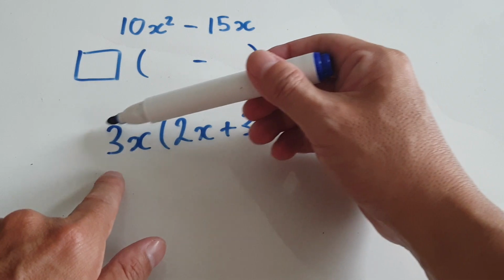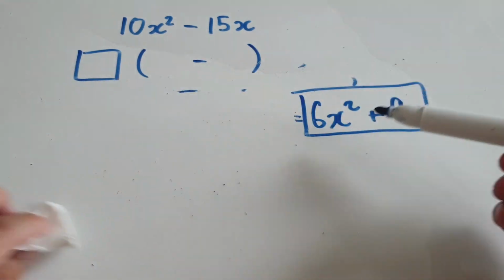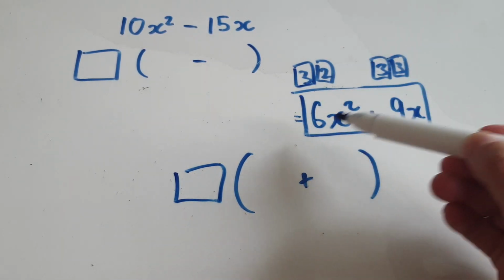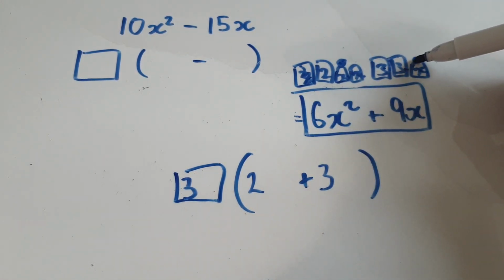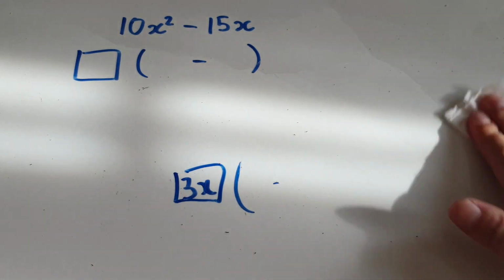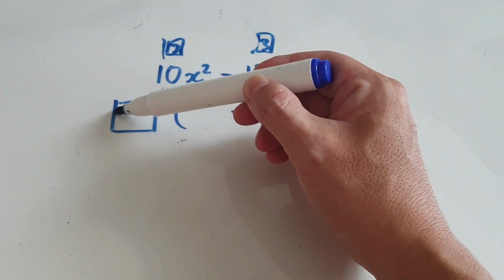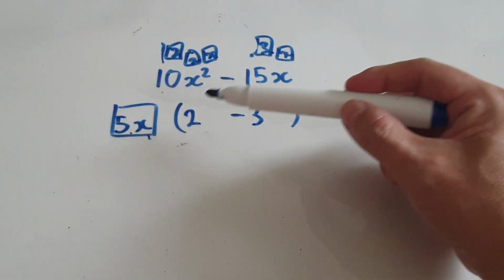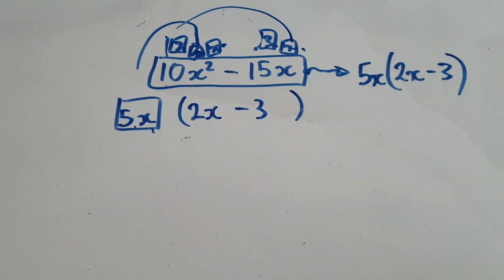How to Factorize (For Babies)